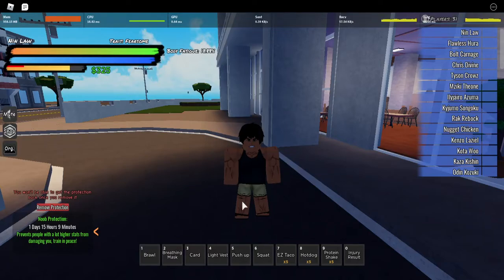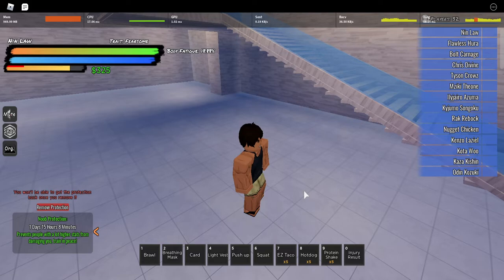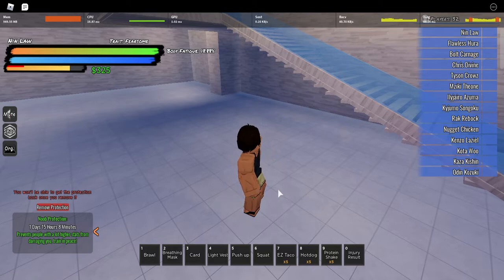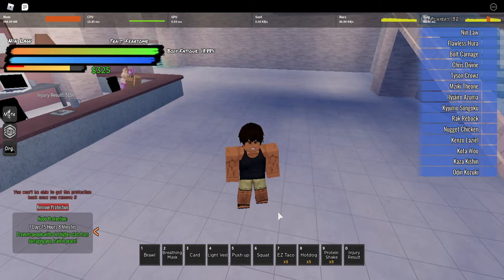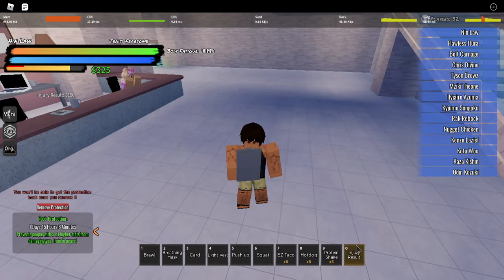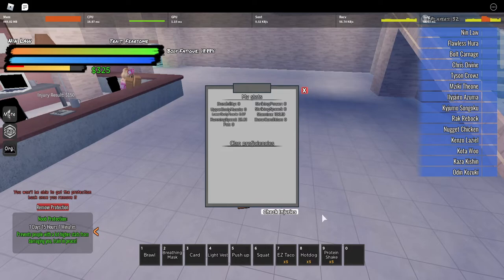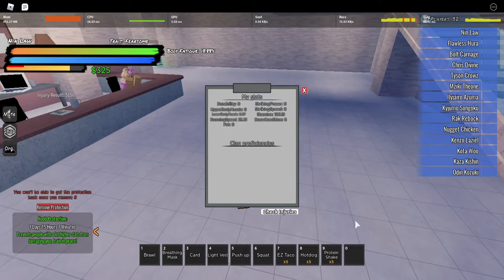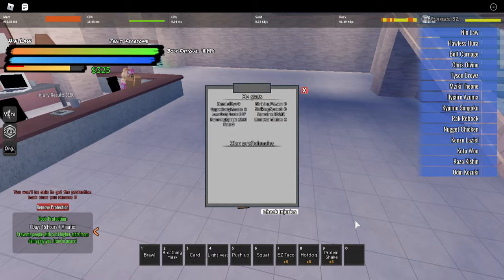Sorry for the stream ending so soon.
"Just remember that you are not alone in the world. You are worth something." - Ninjasifu